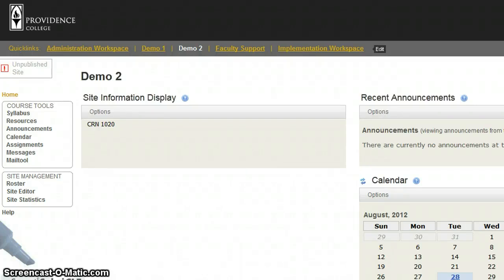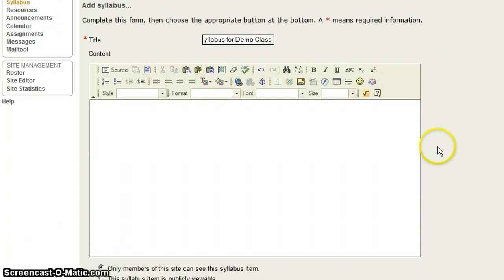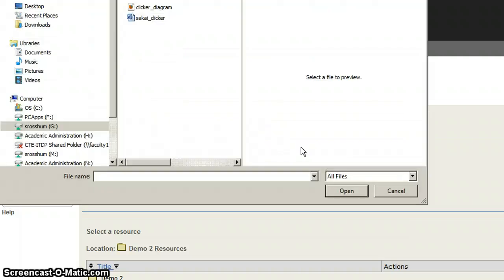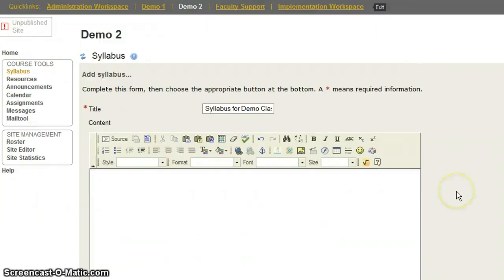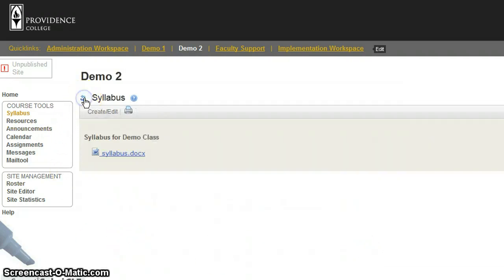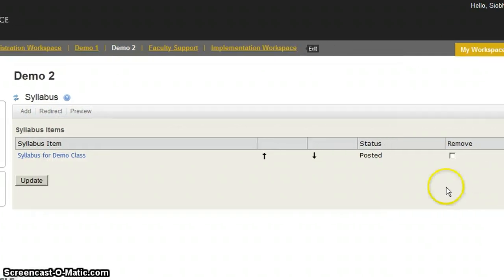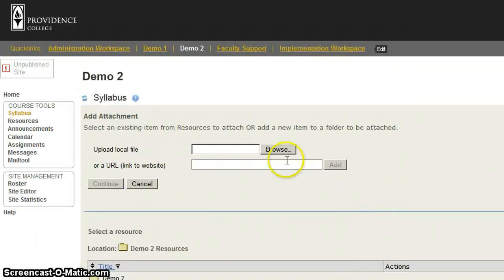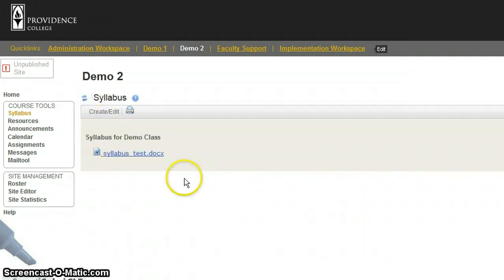Sakai Syllabus: Uploading a file